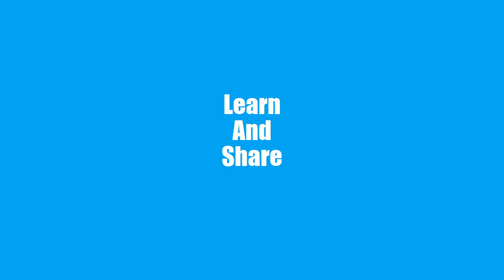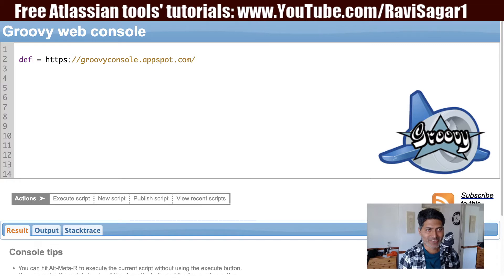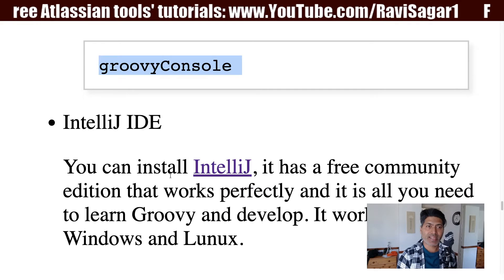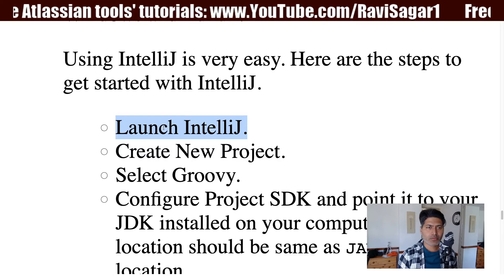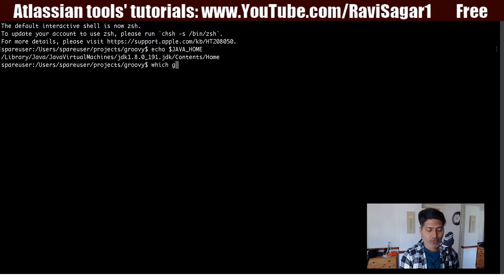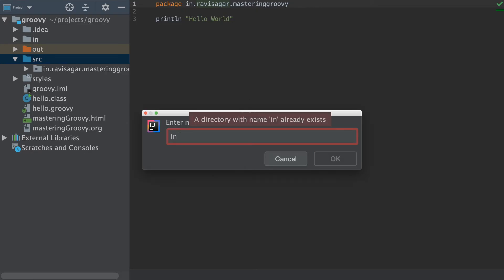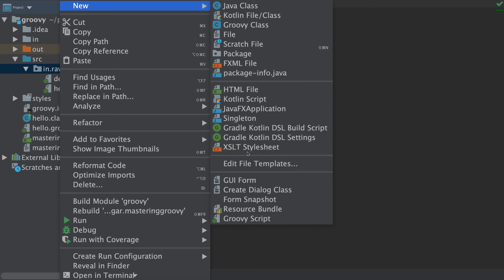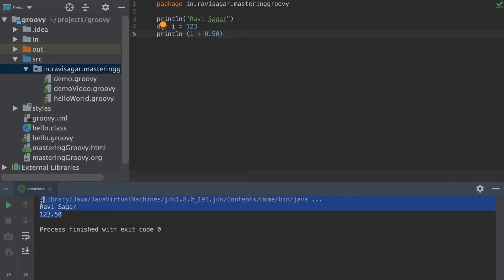MasteringGroovy - IntelliJ and Groovy Console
You need some tools to learn Groovy. You can use Groovy web console or Groovy console on your computer but my recommendation is to use IntelliJ.

1. Jira Quick Start Guide (Book)
3. Jira 7 Guide for Administrators and Developers (Video course)
4. Jira 7 Essentials (Video course)

5. Google Apps Script tutorials

Social